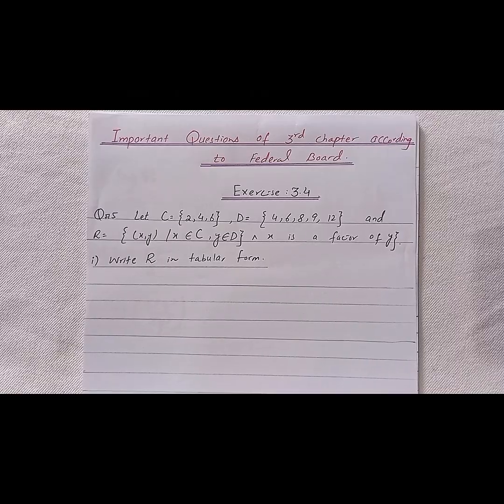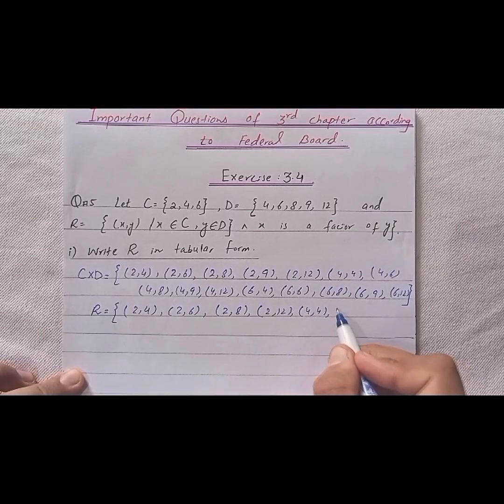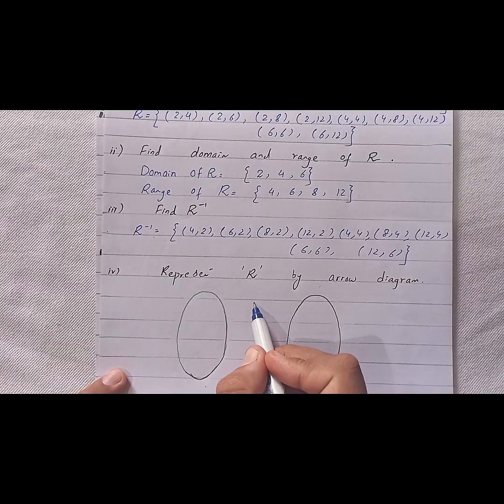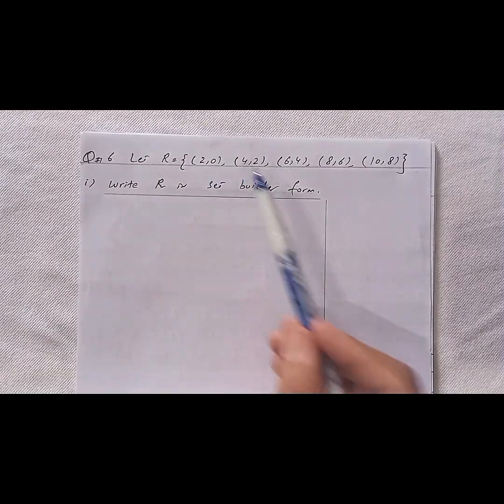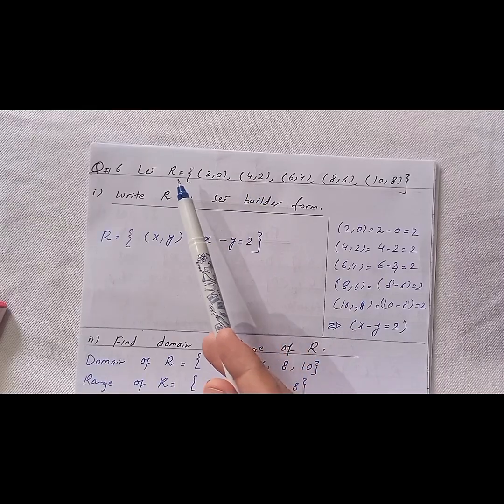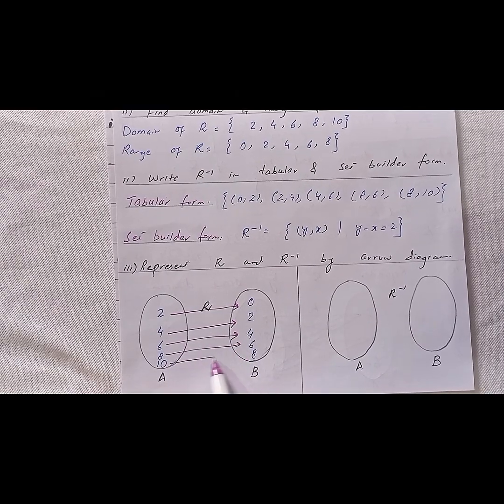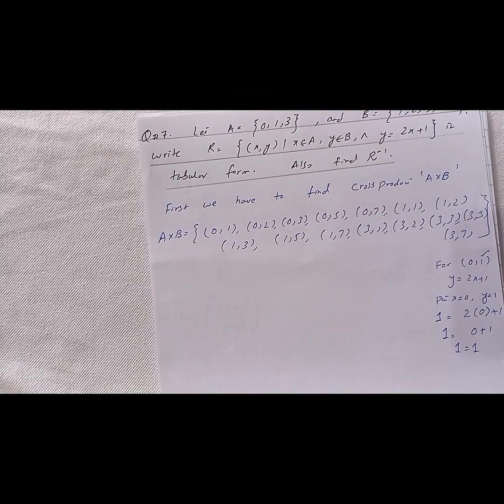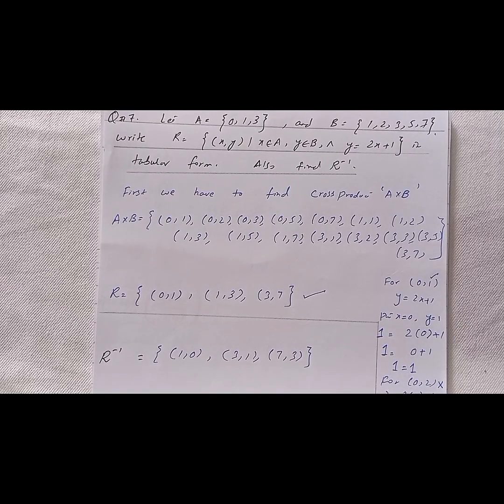Class 9 Maths Ex 3.4 Important Questions | Paper Questions | Federal Board 2025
Class 9 Maths Ex 3.4 Important Questions | Federal Board 2025
Prepare Ex 3.4 with the most important paper questions for Class 9 Maths Federal Board. Easy method with step-by-step solutions for exam preparation.